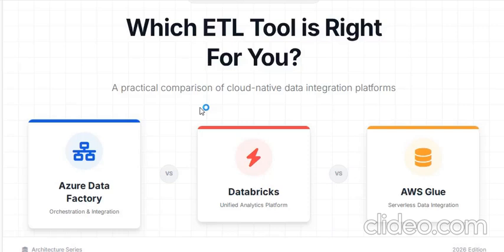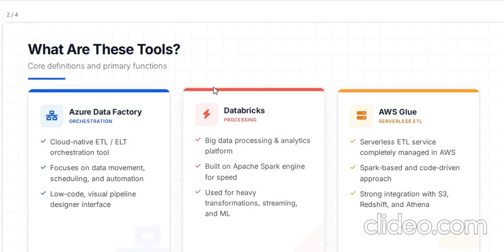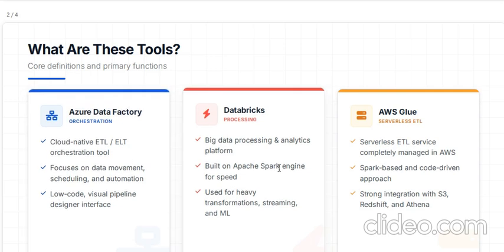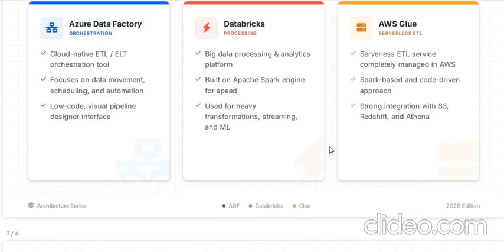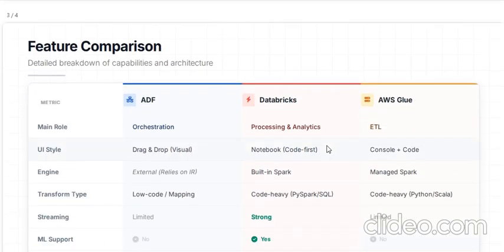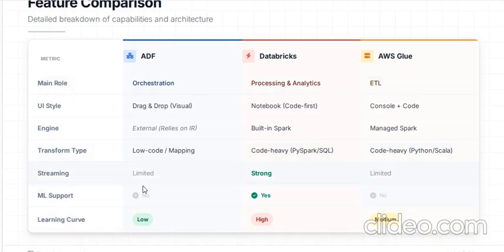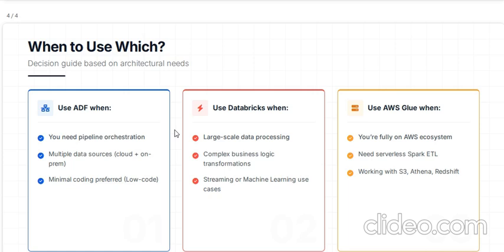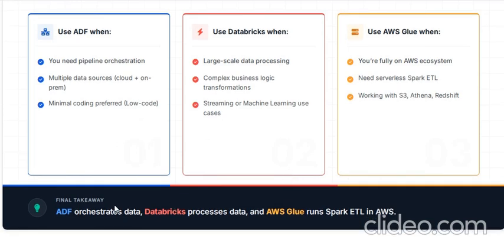Which ETL Tool Is Best? ADF vs Databricks vs Glue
In this video, we compare Azure Data Factory (ADF), Databricks, and AWS Glue — three of the most popular tools used in data engineering and ETL pipelines.

You’ll learn:

What Azure Data Factory is used for
 - How Databricks differs from ADF
 - Where AWS Glue fits in the data ecosystem
 - Key differences in orchestration, processing, and ETL
- When to use ADF vs Databricks vs AWS Glue in real projects

This video is perfect for:
- Interview preparation
- Cloud ETL tool comparison